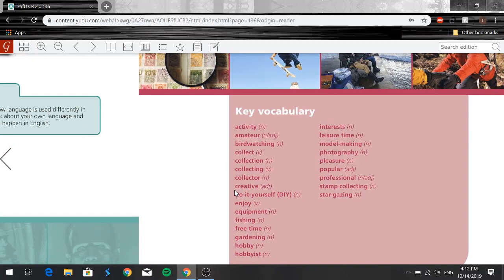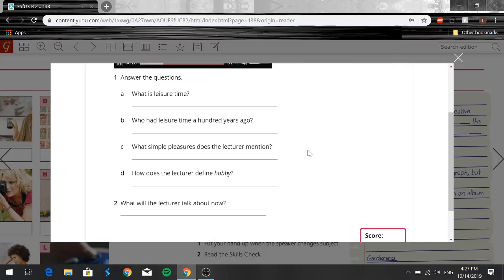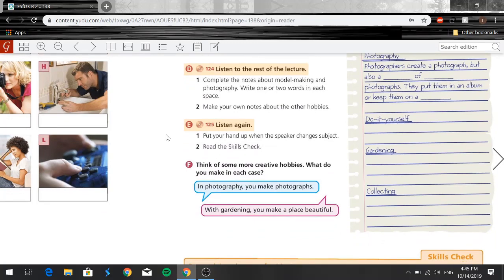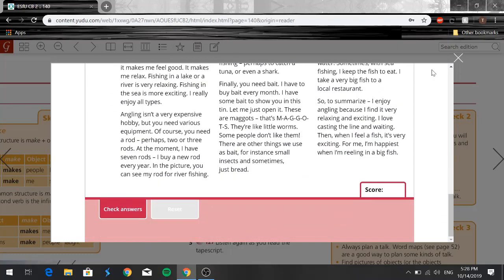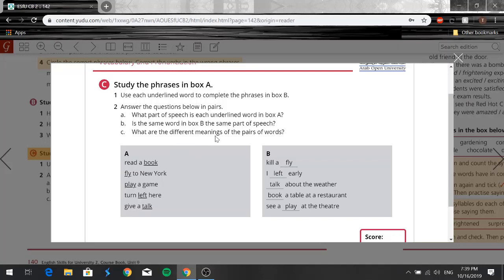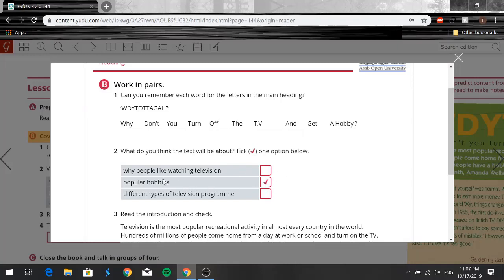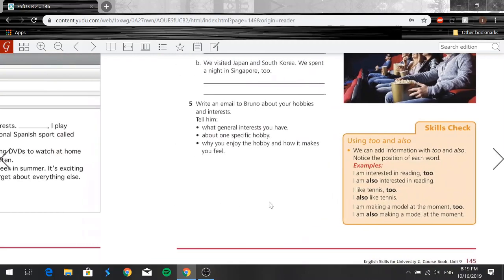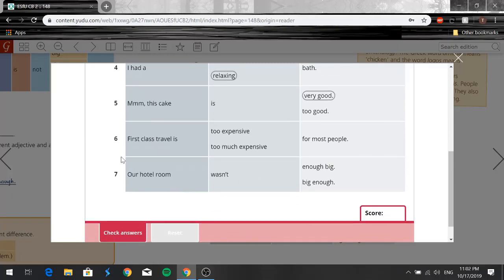98 Unit 9